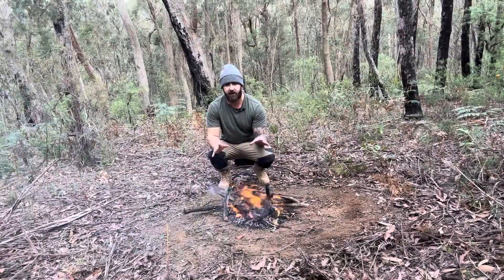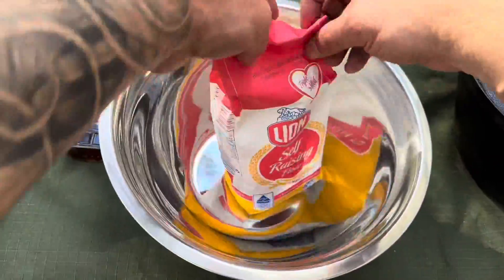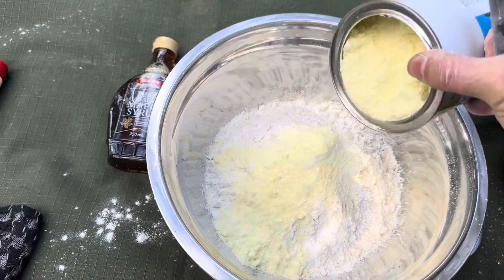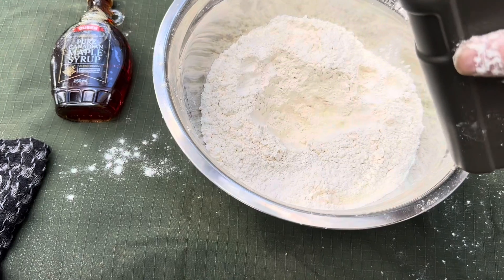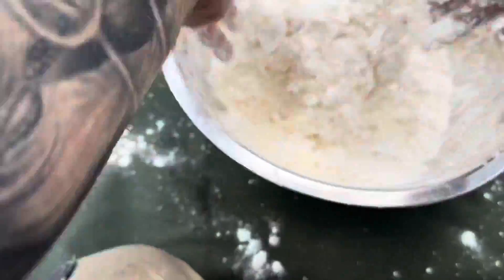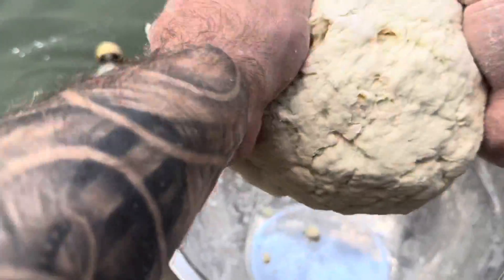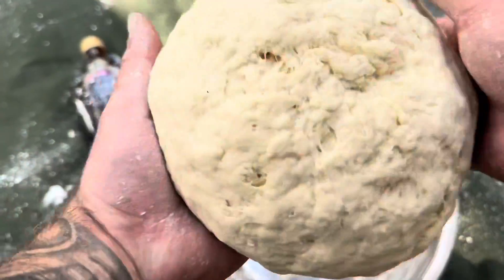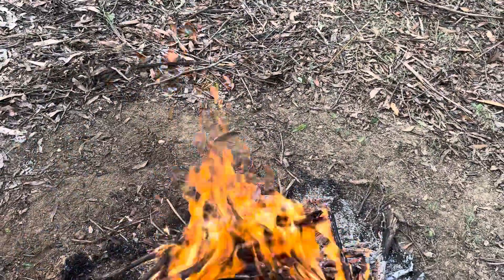Making The TRUE Traditional Aussie Damper | Gandangara Country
Making The True Traditional Aussie Damper | Gandangara Country - The Wandering Bushman

G'day, folks! Join me in this video as we take a step back in time to cook a Traditional Aussie Damper the old-fashioned way, using time-tested ingredients and methods. It's a simple yet satisfying culinary journey that brings us closer to the heart of Australian bush cooking.

We'll start by going through the traditional ingredients. Then, I'll guide you through the step-by-step process of mixing and forming the dough.

As the aroma of our Damper fills the air, you'll witness the time-honored method of baking it over hot coals, capturing that authentic Aussie campfire cooking experience. The crackling fire, the sound of nature, and the anticipation of a freshly baked Damper – it's all here.

In this video, we keep it true to the roots of traditional Aussie Damper, showcasing how uncomplicated ingredients and age-old techniques can yield a delicious result. So, if you're looking to master the art of this classic Australian bush bread, this video is a perfect guide.

Inspirations: Les Hiddins, Ray Mears, Mors Kochanski, Bear Grylls, Cody Lundin, David Canterbury, Les Stroud, Mykel Hawke, Ron Hood, Steve Backshall, Bradford Angier, Jamie Maslin, John “Lofty” Wiseman, James Mandeville, Ruediger Nehberg, Tom Brown, Larry Olsen, Lisa Fenton, Richard Proenneke, Richard Graves, Ricky McGee, Gordon Deadman, Paul Kirtley.